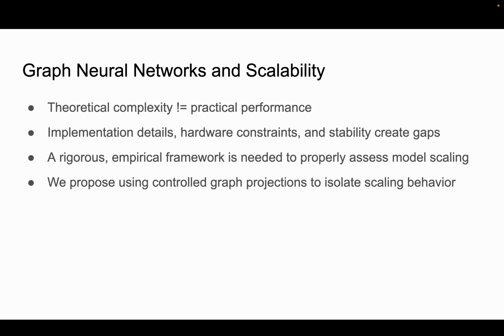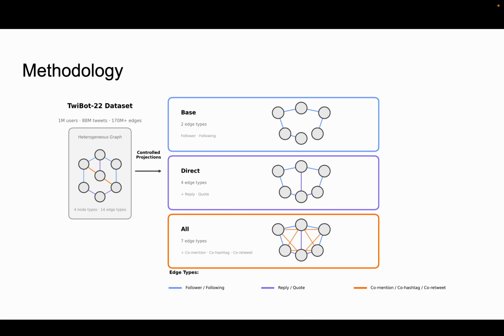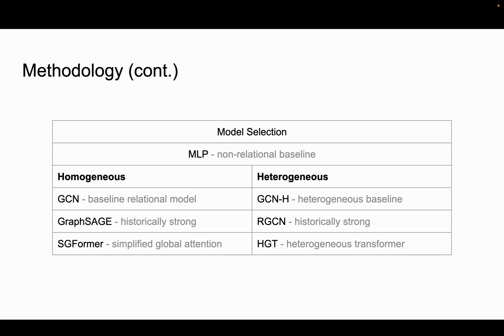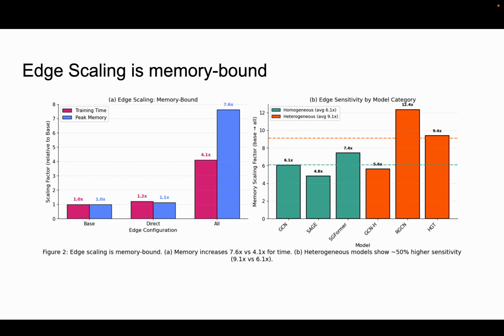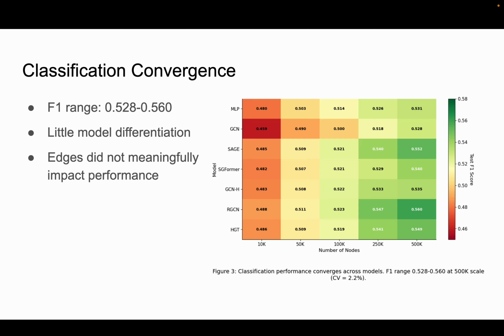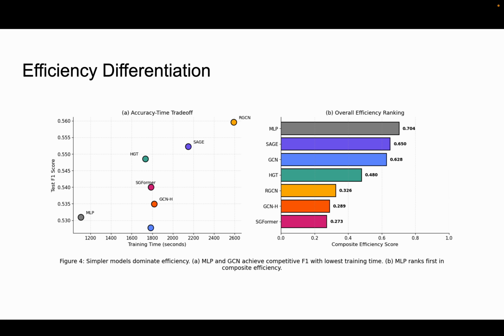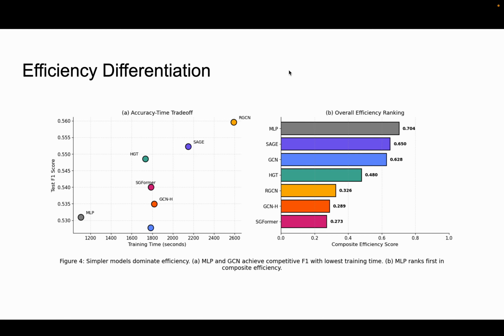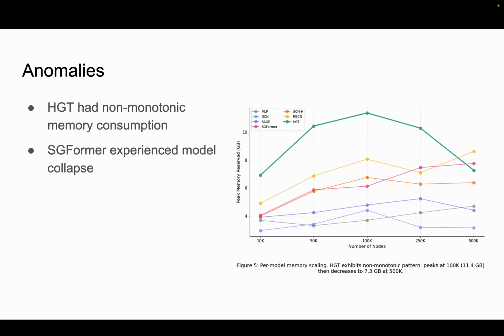Matthe Tillmawitz MSDS Thesis Presentation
A short summary presentation of my thesis for the CUNY SPS MSDS program.